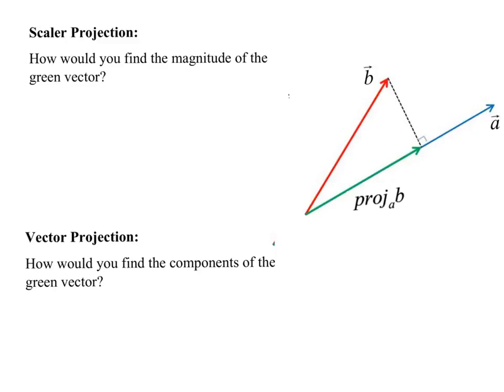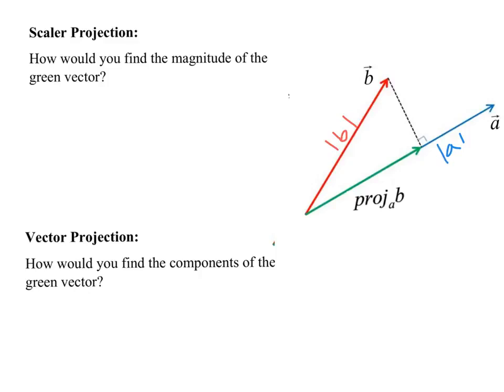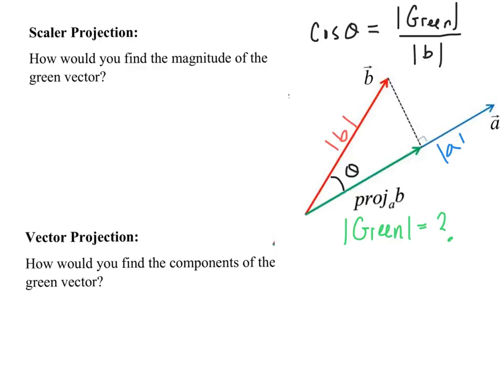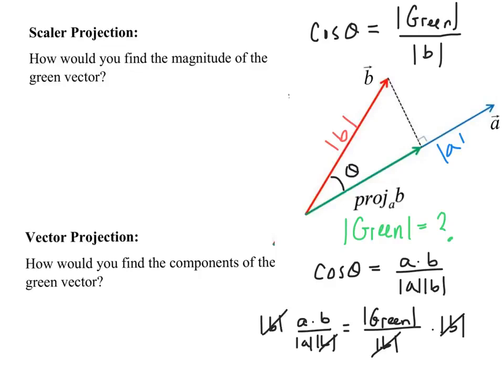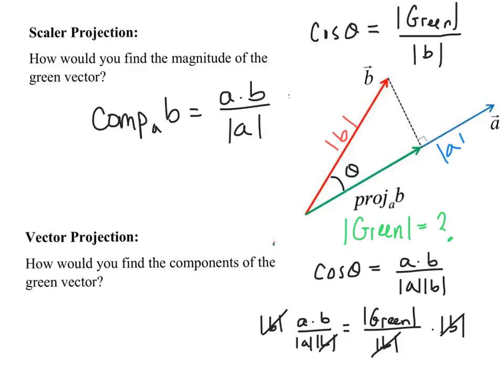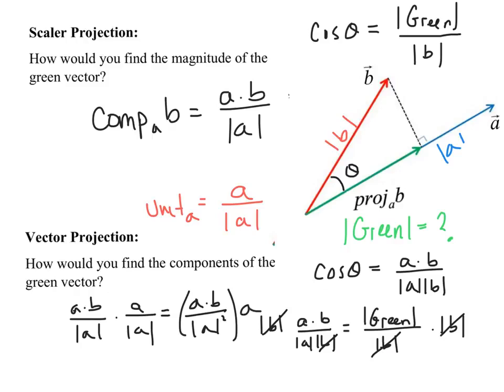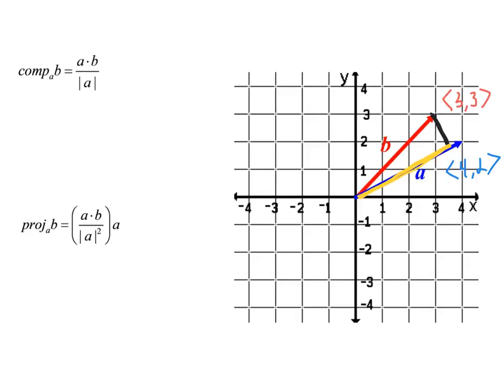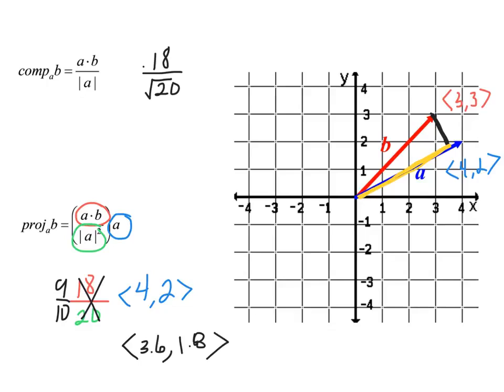Scalar and Vector Projections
In this lecture, we discuss scalar and vector projections. A scalar projection is simply a length (a scalar), while a vector projection is an actual vector with components. We will derive formulas for both and work through an example.